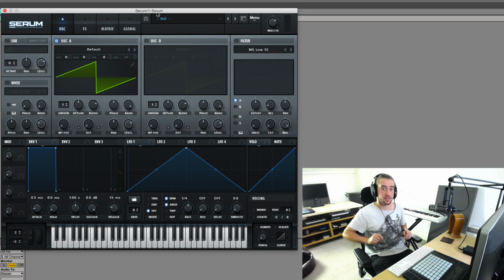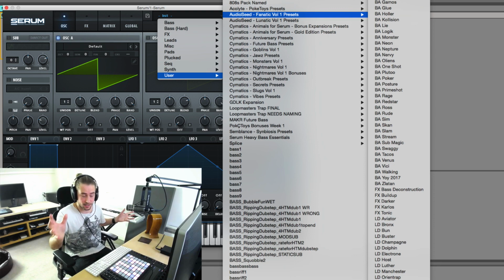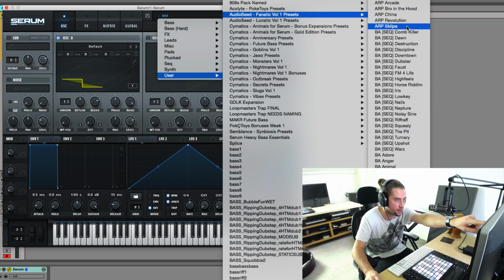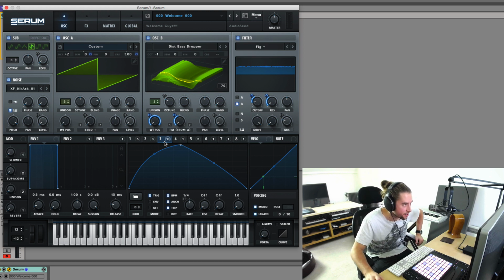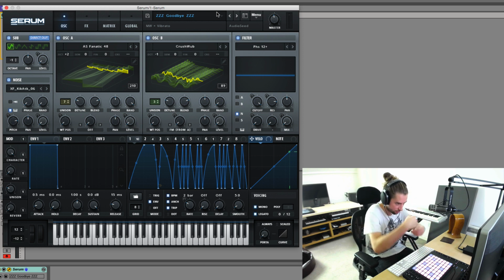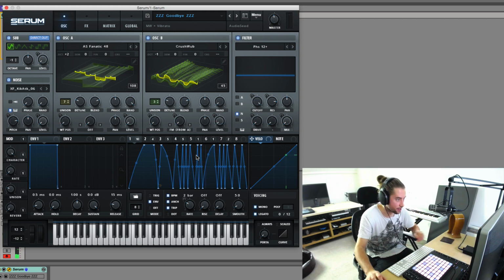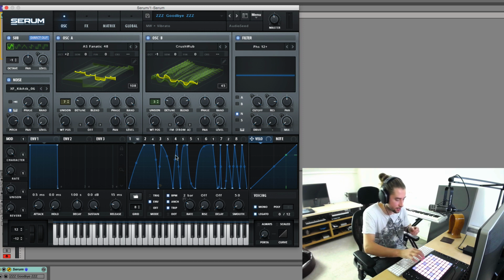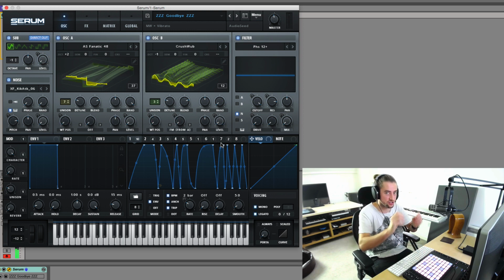AudioSeed Fanatic Review | Dubstep Serum Presets